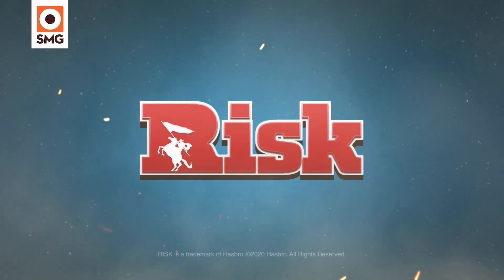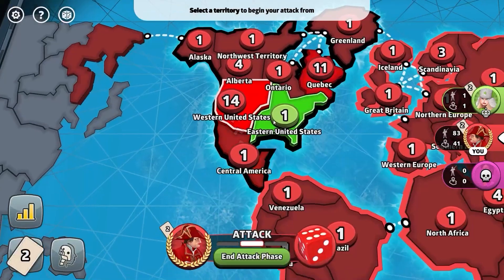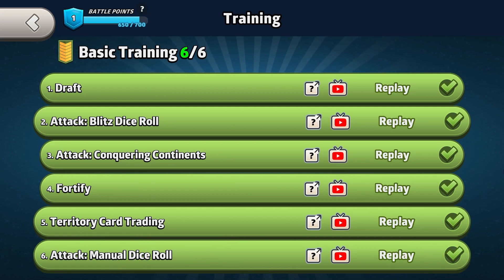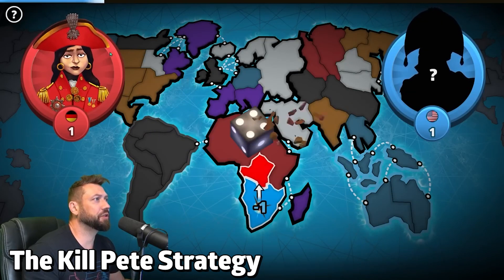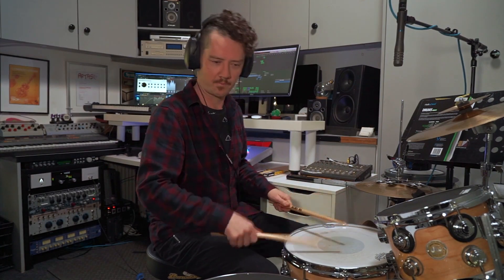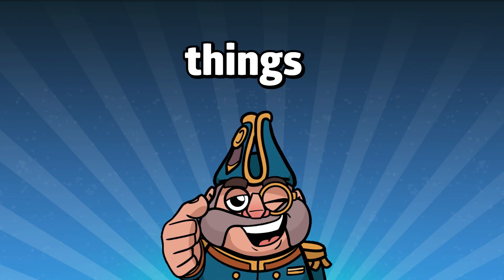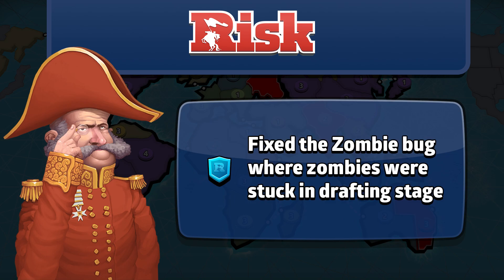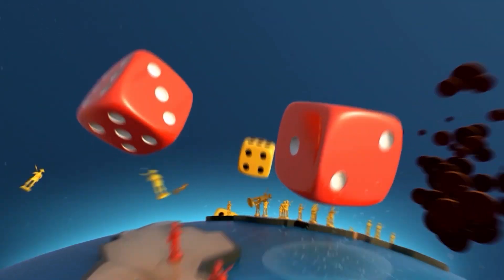RISK Global Domination Update 3.12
RISK: Global Domination update 3.12 is here!

Timestamps
Intro: 0:00
Basic Training: 0:14
New Music: 0:56
Emotes in Shop: 1:48
Others: 2:08
Outro: 2:55

New Tutorials: Basic Training
We understand that RISK can be a daunting conquest for newcomers, and our current Training tutorial could use a bit of an upgrade. So, we’ve been hard at work creating Basic Training, a new tutorial system that covers off the essentials of what anyone needs to get started playing RISK.

Basic Training features:
6 training modules covering the core concepts of RISK
Each training exercise has an accompanying video tutorial and wiki article, to cover all the information you need to get started playing RISK
NEW Commander Frame awarded to each player for completing all of Basic Training. (Existing players already familiar with the game will automatically receive the Commander Frame, which can be found in the customization menu)

New Music
March into battle with new music coming to RISK! Have a listen to the epic new RISK soundtrack, with brand new tracks for our main menu and in-game music to accompany your battles. The new tracks (created just for us) will not have content ID on them so streamers and content creators can rejoice!

Emotes in the Shop
We know many of you have been patiently waiting and saving your gems for your favourite emotes to show up in the shop. The day is finally here! You can now purchase any emote you desire, eliminating the wait and randomness, so you can express yourself exactly how you want, when you want.

From this point forward, you can view and purchase emotes from the customisation menu, just like you would with all our other customisation items. Head there now to see the emotes you already own and explore all our emote options. We’ll be rolling out some emotes progressively to this menu over the coming weeks so make sure you check back regularly!

OTHER EXTRAS
Improvements
- New Draft phase notification screen to highlight the number of troops players receive on their turn and showcase the equipped troop
- Added a popup to confirm if players wish to restart their solo game
Scenarios have been moved to the Solo game type

Bug fixes
- Fixed bug where Zombie AI is stuck on drafting
- Removed ‘Nothing’ inactivity behavior option from game filters

The new music was composed by the awesome Jared Underwood, you can check out his music here: YouTube

Signing off,
The RISK Team @ SMG